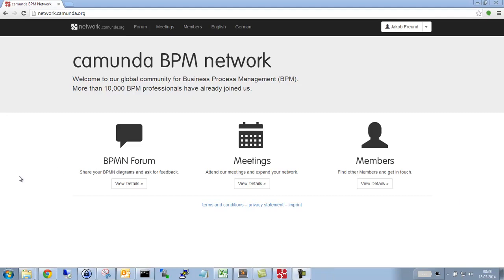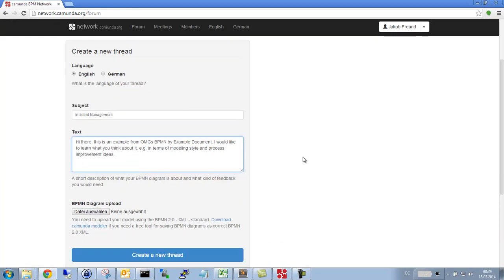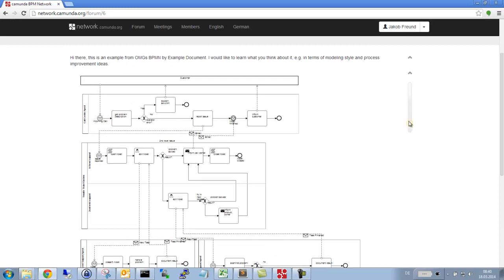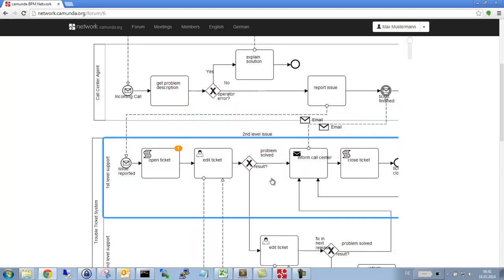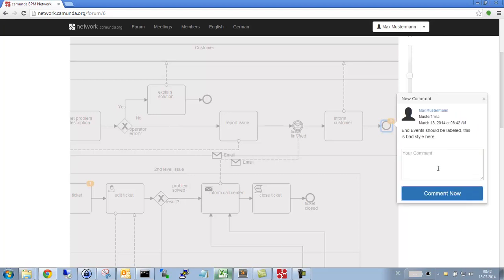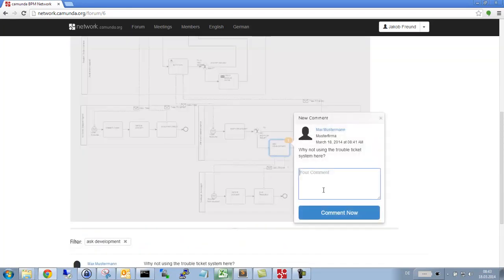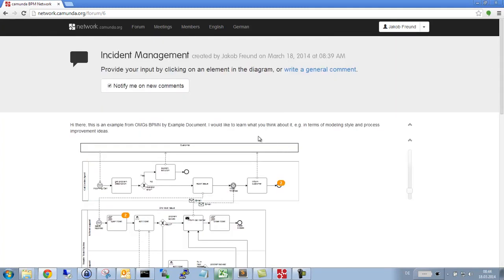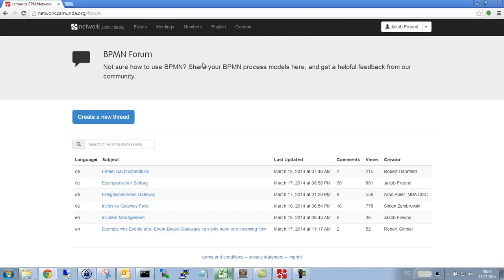Camunda BPM network en